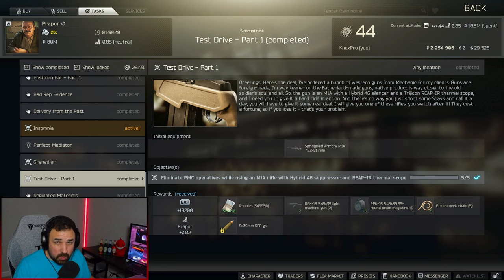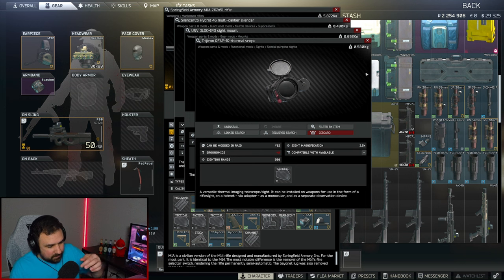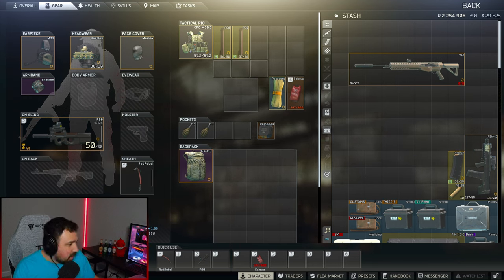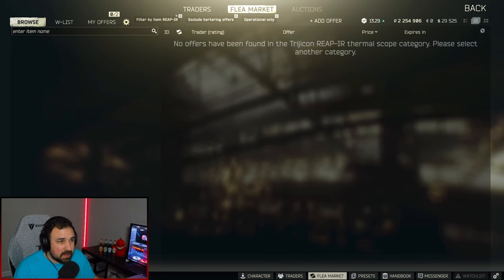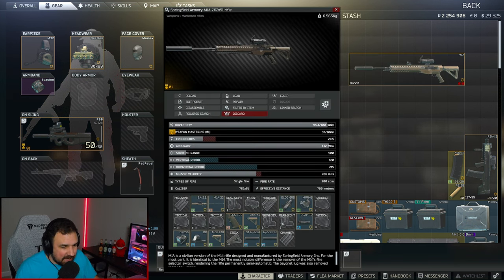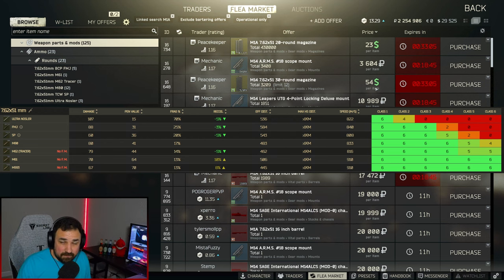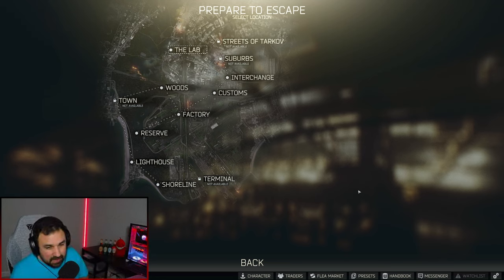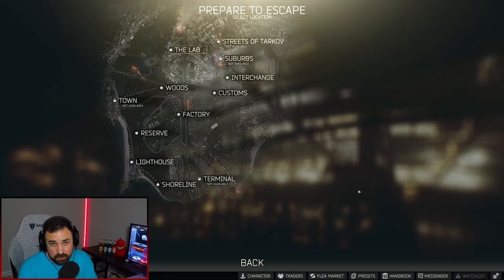Test Drive Part 1 Escape from Tarkov Quest Guide - M1A with REAP IR Thermal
Test Drive Part 1 guide. Must use M1A with REAP IR Thermal and a Hybrid 46 suppressor.
LIVE STREAM!

SOCIALS!
Chapters:
0:00 - Intro
0:42 - Quest Requirements
1:52 - Cost & Where to Get Items Required
3:10 - TIP: MPR Side Mount
3:52 - Ammo Choice
4:37 - What map?
7:33 - Outro